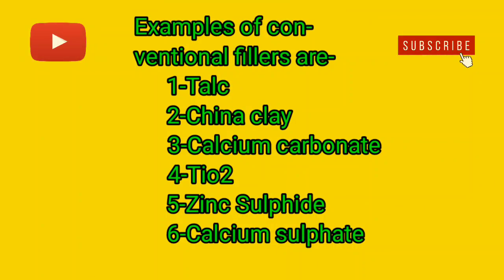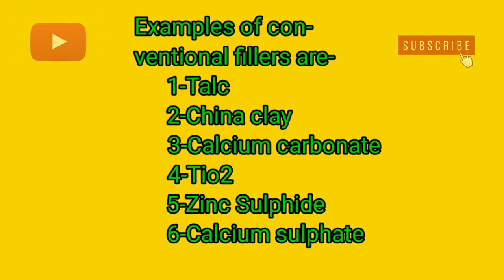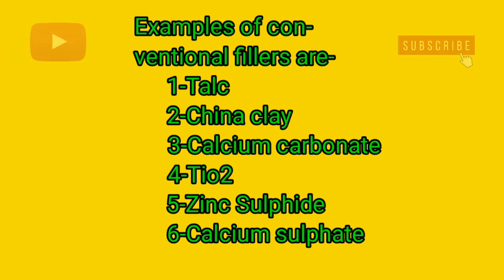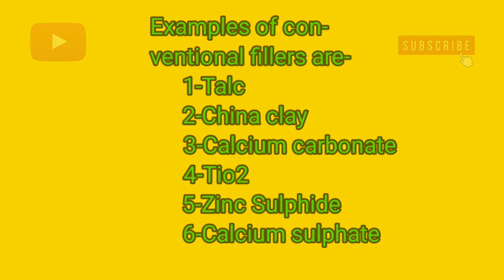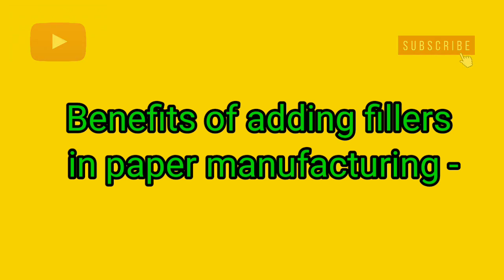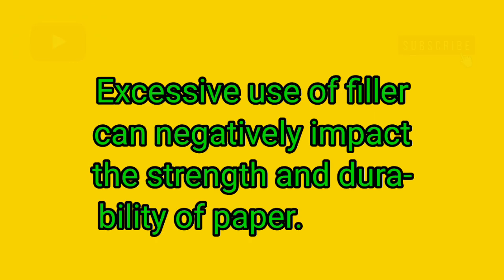What are the fillers used in paper manufacturing?/Sustainable Fillers for paper/papermaking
In this video I describe about the fillers used in paper making
what are the fillers used in paper manufacturing
fillers kya hote Hain
fillers used in paper making
use of fillers in paper and board making
what is fillers in paper making
why are Fillers added to paper
benefits of fillers added to paper making
common filler in paper making
what is filler used for
fillers in paper industry
what do coating add to the paper
the first step in recycling of paper
what are pigments
role of fillers in improvement of paper properties
China clay, telc, calcium carbonate, titanium dioxide are the fillers used in paper making
effect of different fillers on printability
sustainable fillers for paper making
fillers for sustainable paper making process
chemicals used in paper making